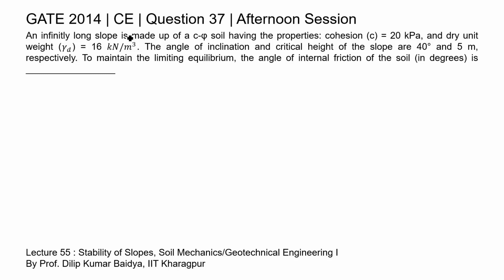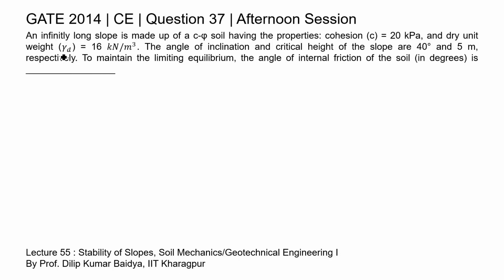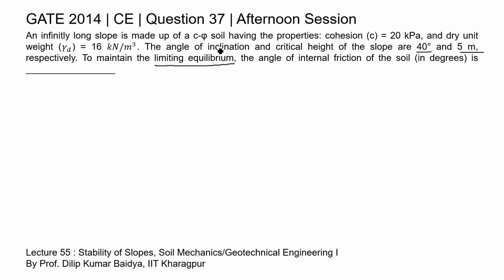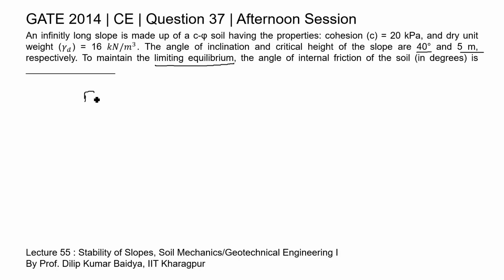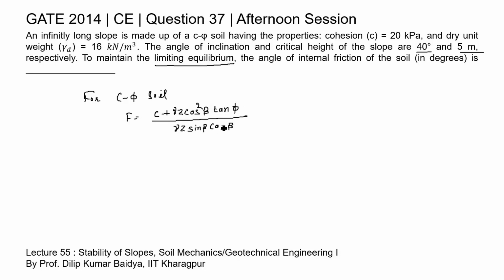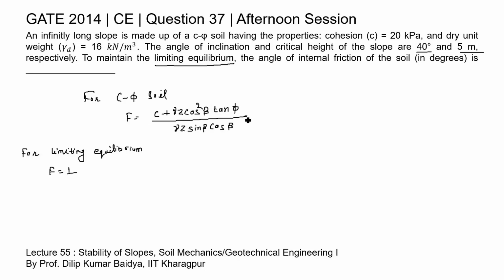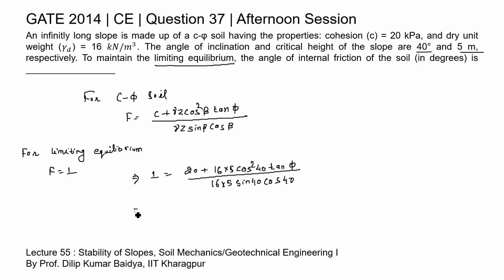Q37 CE 2014 S2